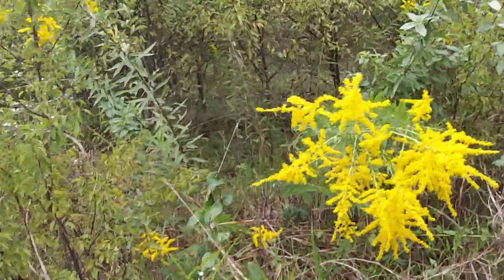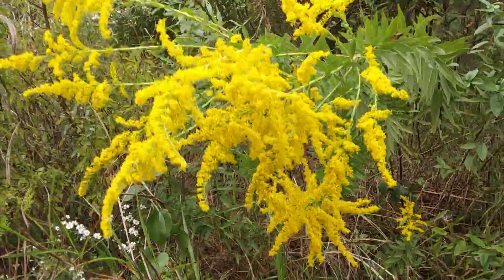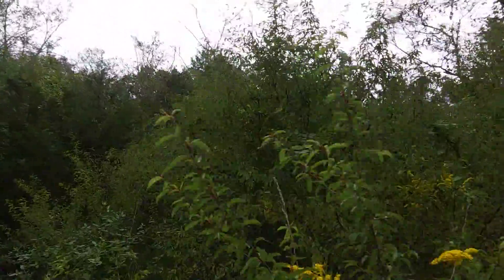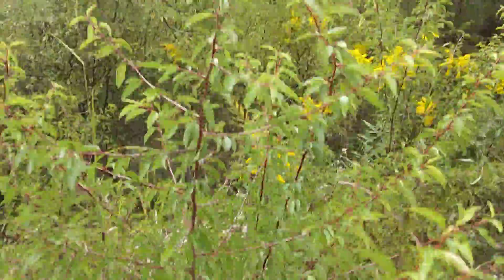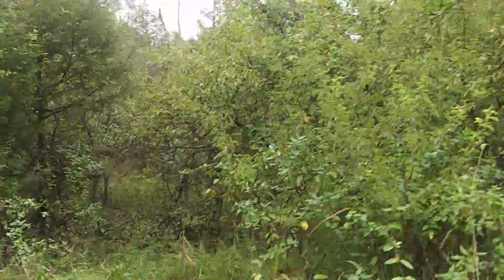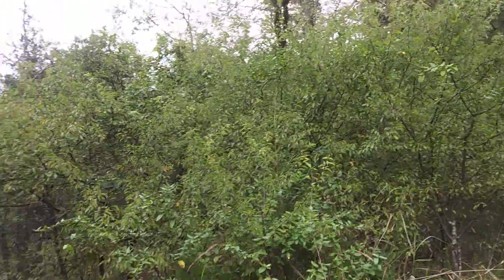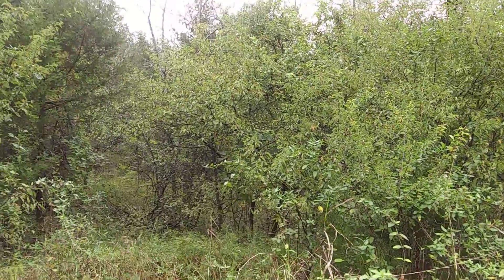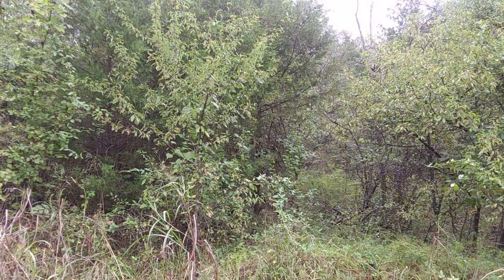IN GOD with Beauful Yellow flowers and fruit trees down Shine Eye at the Buffalo River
Get out and enjoy all the flowers and what God has done In Natures Great Out Doors and see the blessings you can find today. I Pray May God Bless You